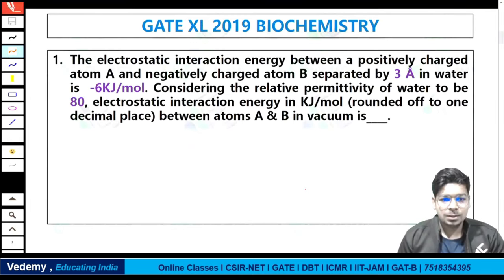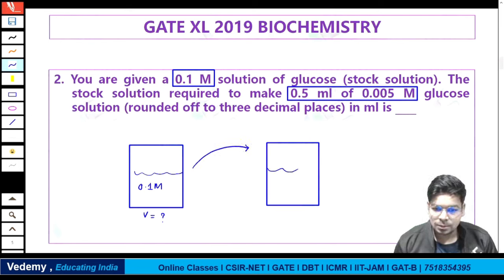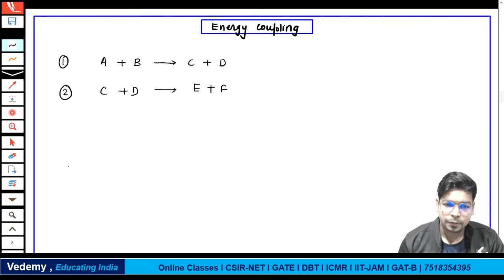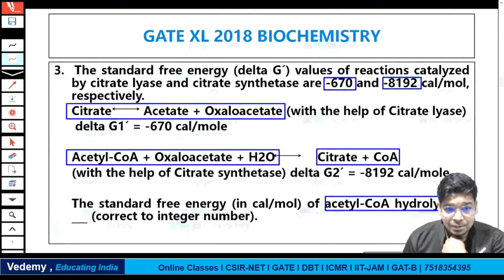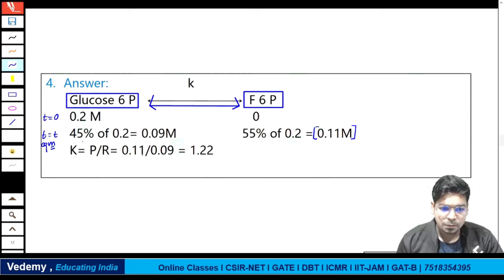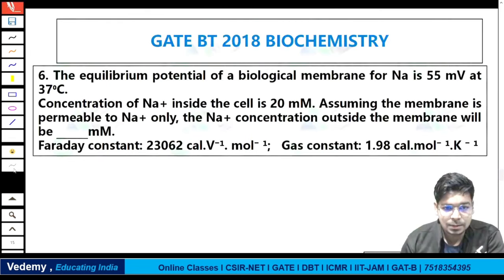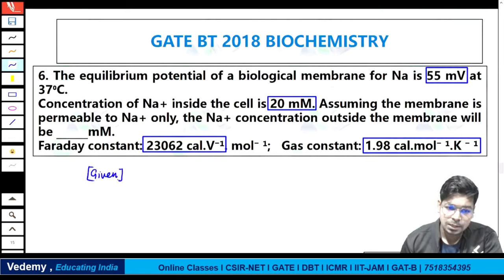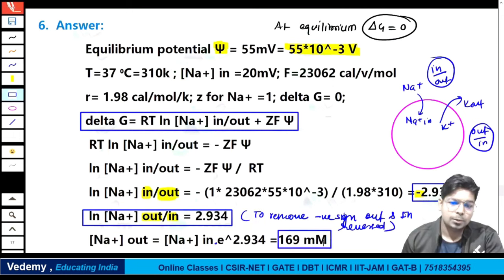GATE PYQ Express | Biochemistry | GATE BT & XL | Complete Solution | By Virendra Singh | Vedemy